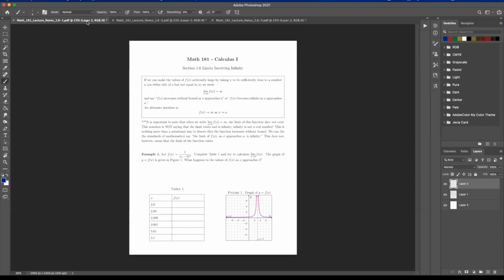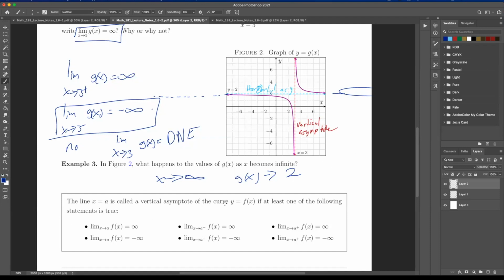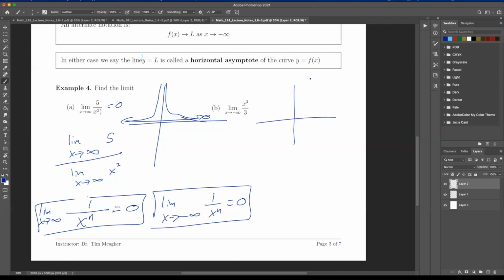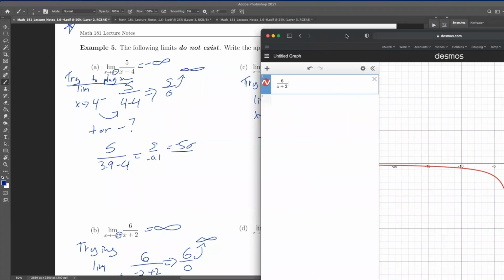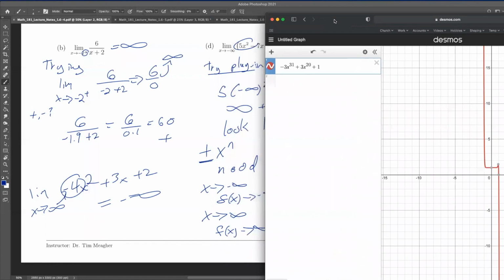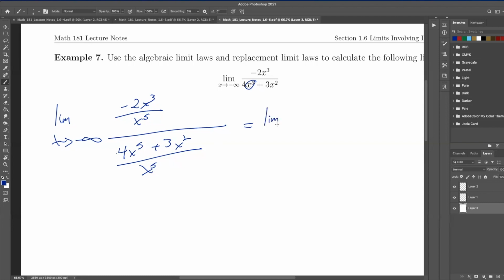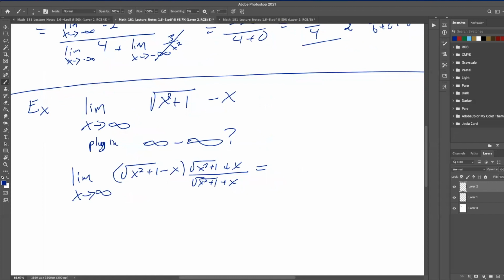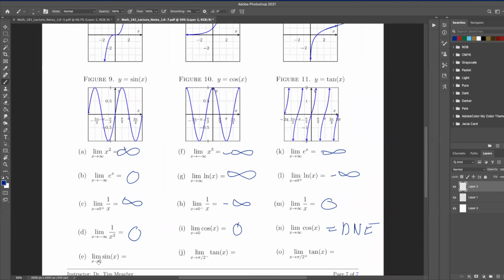Math 181 1.6